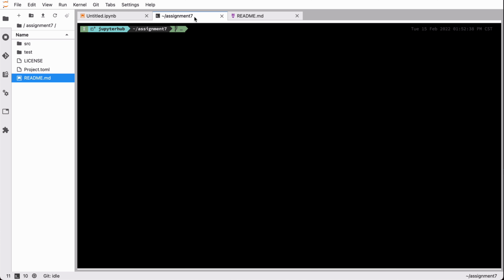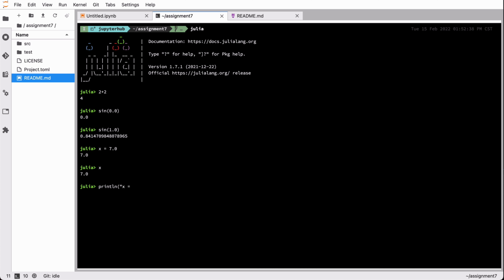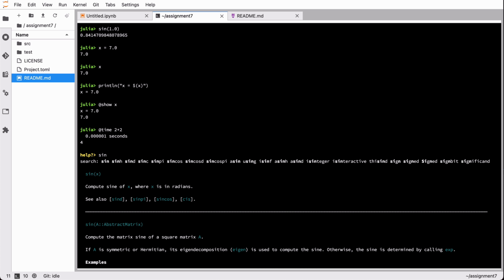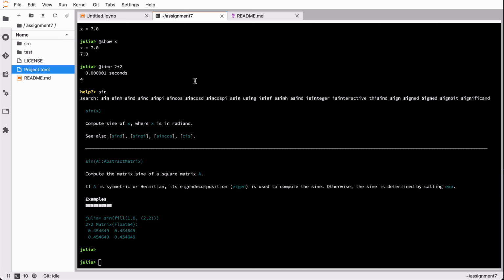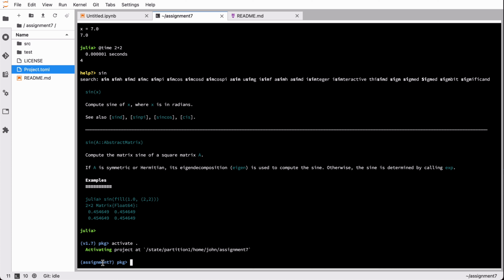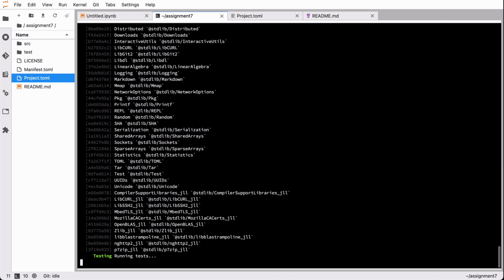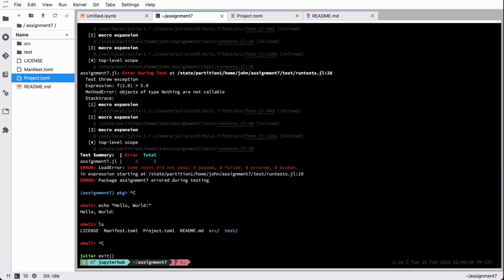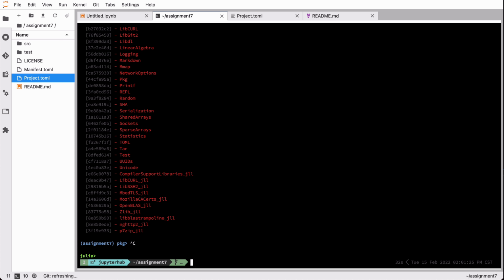The Julia REPL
An introduction to the Julia Run-Evaluate-Print-Loop (REPL) console